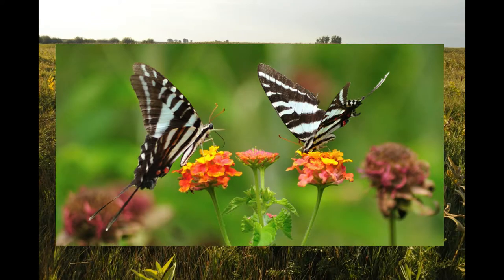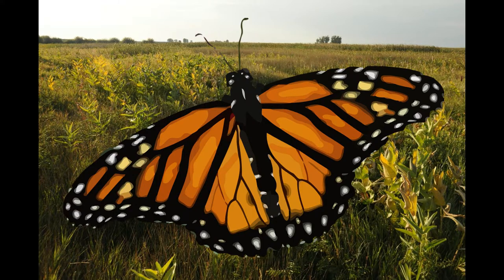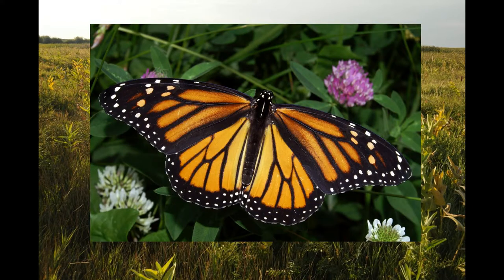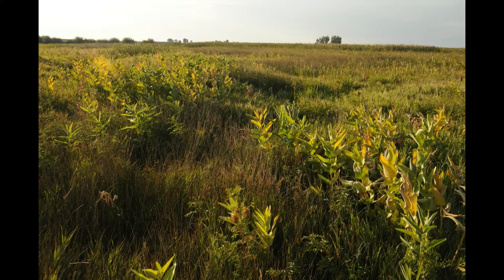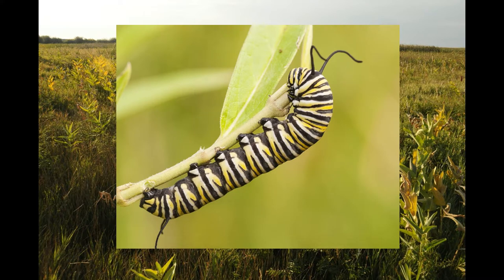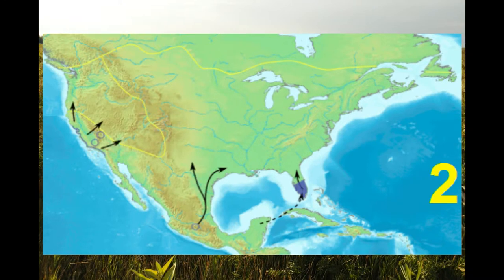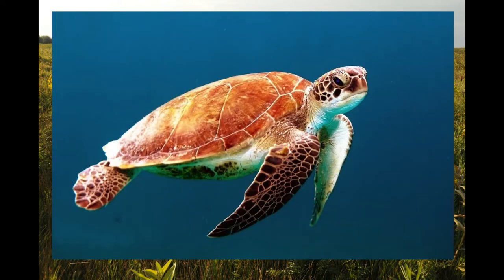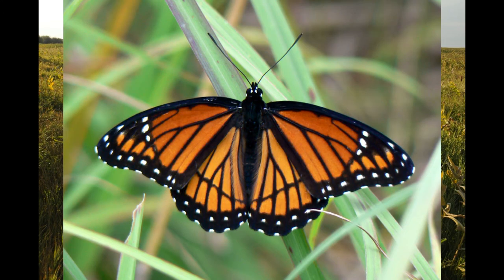Zooanalysis - Monarch Butterfly (Danaus plexippus)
Danaus plexippus
Common names Monarch Butterfly
Range: Southern Canada to Central America, Northern South America, Caribbean and Pacific Islands, and Austrailia
Habitat: Various
Diet: Milkweed as caterpillar, Milkweed, lilac, goldenrod, and others for adults
Length: 8-10 cm (4.5-5”) wingspan
Life expectancy: 2-6 weeks on average, 8-9 max for longest generation
Conservation Status: Apparently Secure (NatureServe), Special Concern in Ontario, Canada

Hey, sorry for the delay (was I ever on a schedule?), but I got caught up with school final projects and exams but now I’m done so maybe, just maybe these might come out a little sooner (no promises, though)
Anyway, Enjoy!